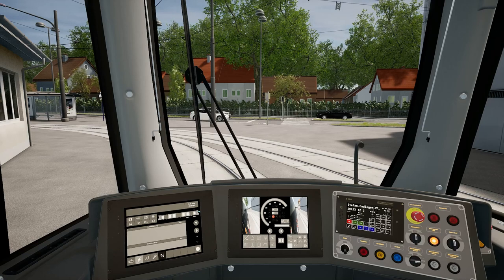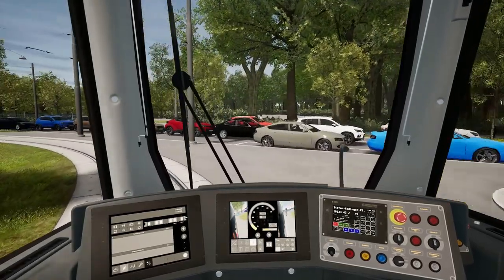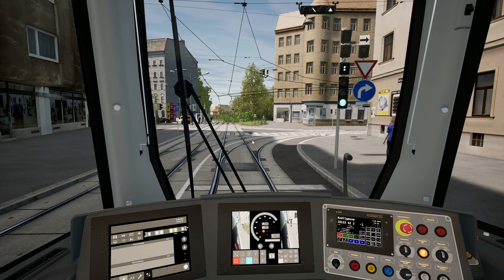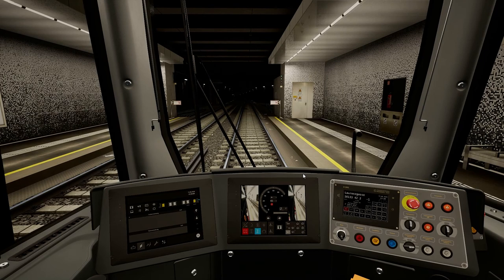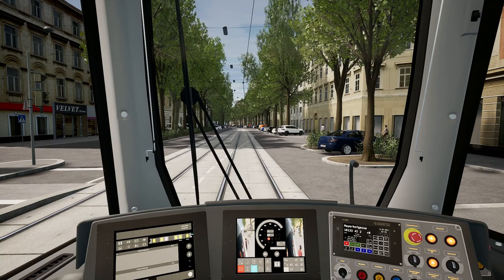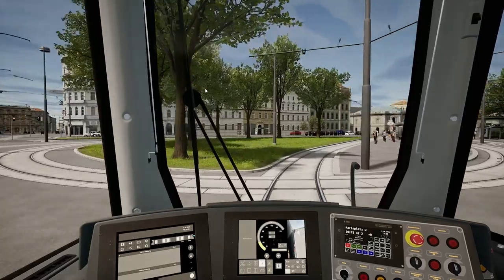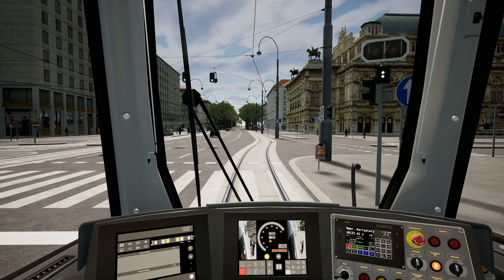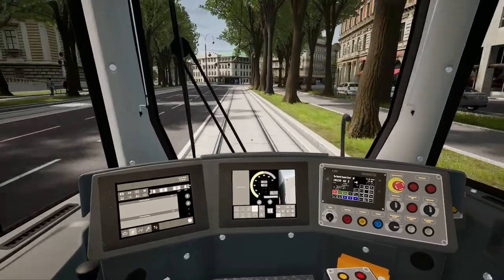Tramsim | The Tram Simulator | Vienna Route 1 | Full Route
Hello and welcome back to Tramsim, the Tram Simulator!

Today we're back in Vienna on the route 1. The tram we shall be driving is the Bombardier Flexity in the standard Vienna red and white livery.